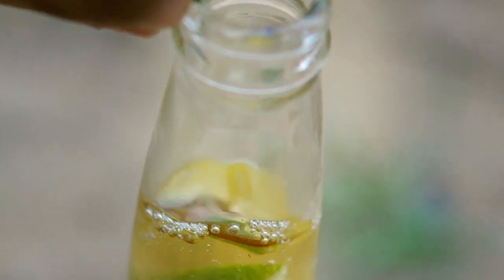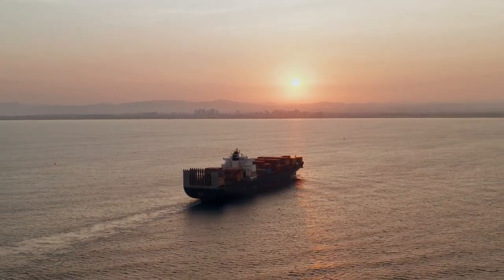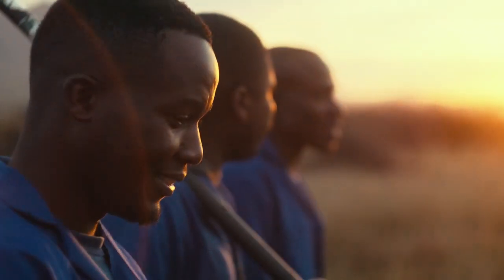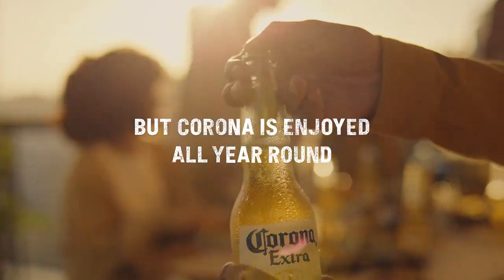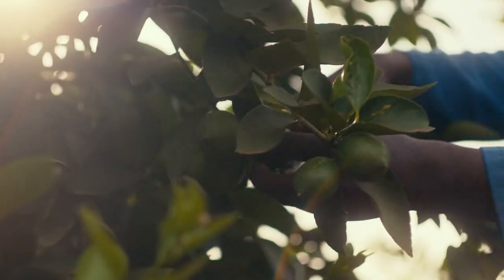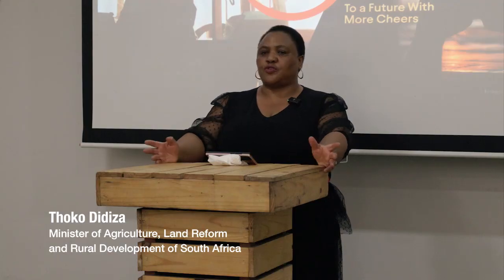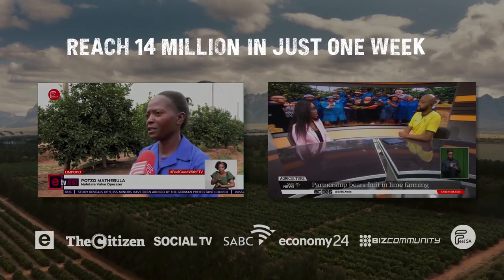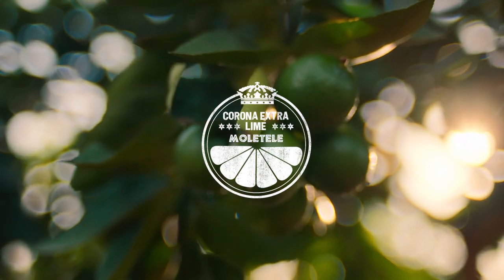Corona Beer - Limetime Guarantee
Agency  : Boundless
Campaign : Limetime Guarantee
Advertiser : Corona Beer
Brand  : Corona Beer
Length  : 31255 Seconds
Posted   : Feb 25, 2024

In this Movie Ad we’ll walk you through:
 "Limetime Guarantee" by Boundless addresses the iconic tradition of adding a wedge of lime to a bottle of Corona and the challenge of a lime shortage in South Africa.

TIMESTAMPS :
00:00 Corona Beer - Limetime Guarantee
Plot :
To overcome this, Corona partnered with the Moletele community in Hoedspruit to establish a sustainable lime farm in 2018. Facing the issue that lime trees in South Africa bear fruit only once a year, the campaign introduces an innovative solution. By planting trees on ridges and dividing the orchard into six production blocks, the campaign controls nutrients, temperature, light, and water, tricking the trees into producing fruit every two months instead of once a year, ensuring a constant supply for year-round enjoyment of Corona.

ABOUT OUR CHANNELOur channel is about creative, smart and humorous advertising. We cover lots of cool stuff such as creative, smart and humorous Ad's